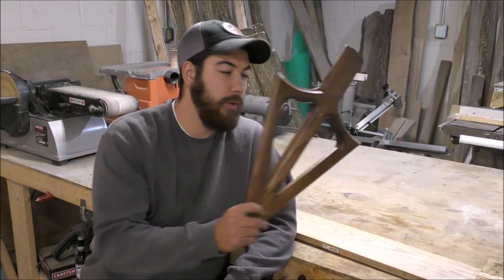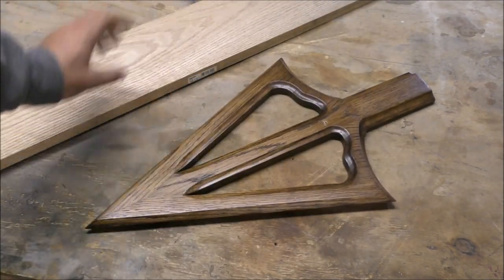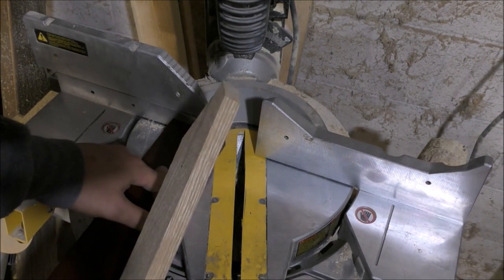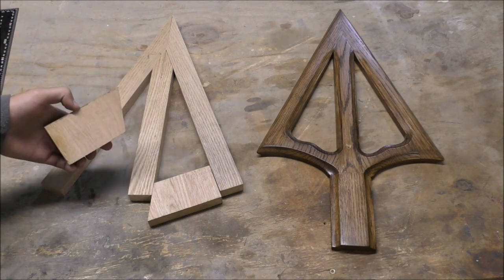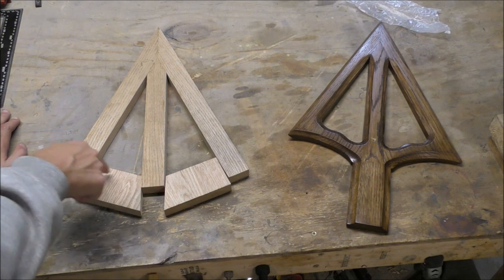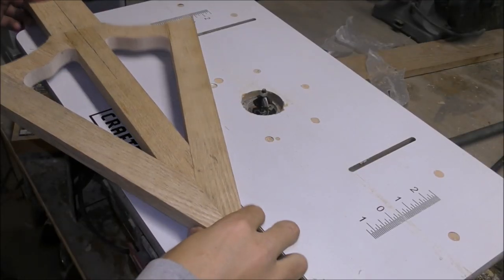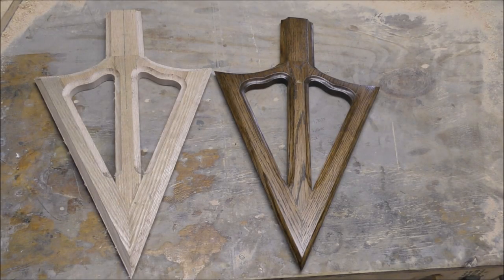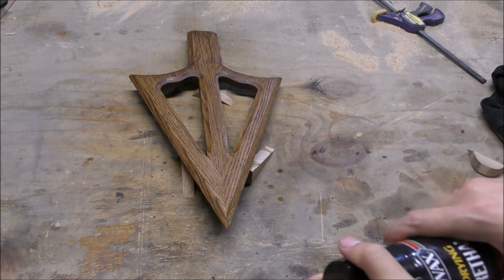European Deer Skull Mount Broadhead Plaque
How to make a broadhead/arrowhead plaque for a boiled and bleached European skull mount.  It is made from oak wood and stained dark to contrast the white bone and match the antlers or horns.

TEMPLATE (please consider supporting my channel and purchasing one of my other products)